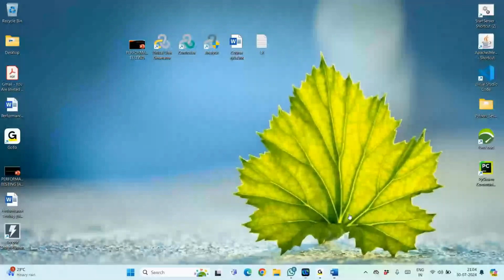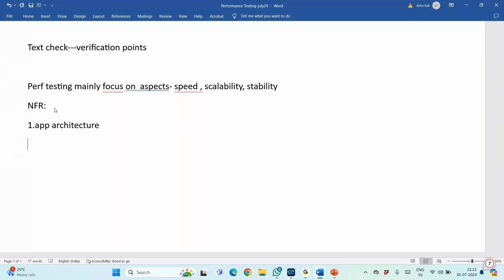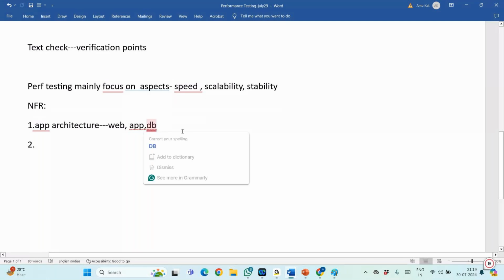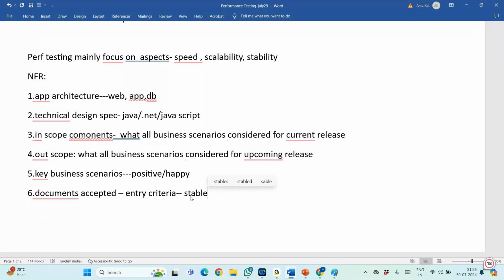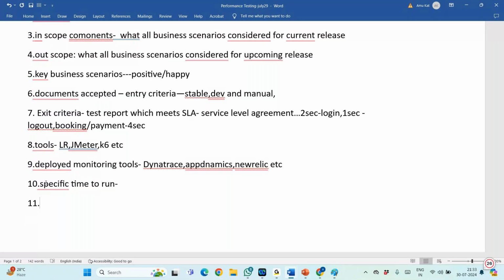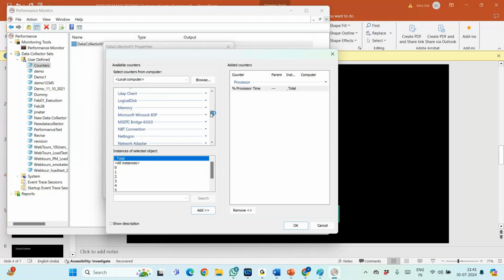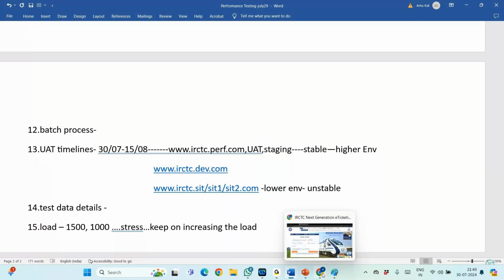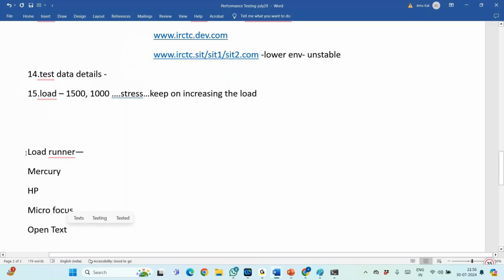LoadRunner for Web and API Day 1 on 30th July 2024.WhatsApp us on +91-8019952427 to enroll.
LoadRunner for Web and API with LoadRunner Enterprise Day 1 on 30th July 2024.

2) Cloud Performance Engineering in DevOps - Core to Master Level

9) SAPGUI protocol - Performance Testing for SAP applications Using LoadRunner

19)Automated Performance : End user experience , Monitoring and Jenkins Pipeline execution – Crash Course

28)Winning New Performance Testing Clients and Presenting Performance Test Proposals

29)Crash Course On Performance Monitoring – End User Experience of Web and Mobile Apps